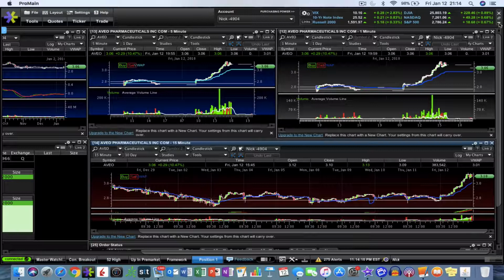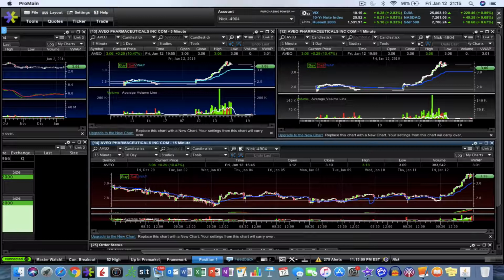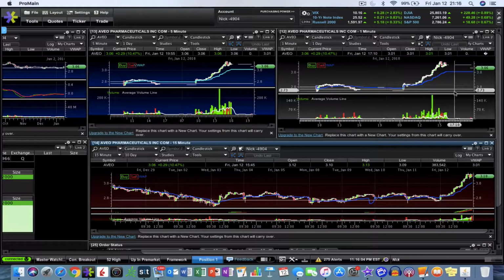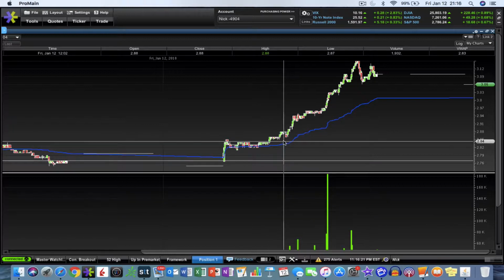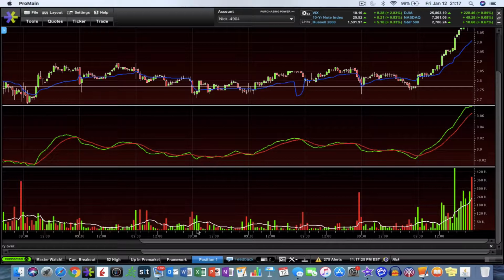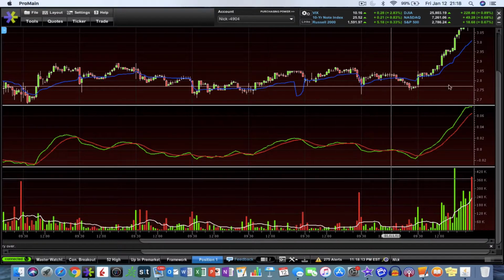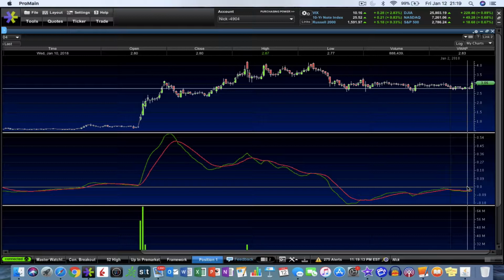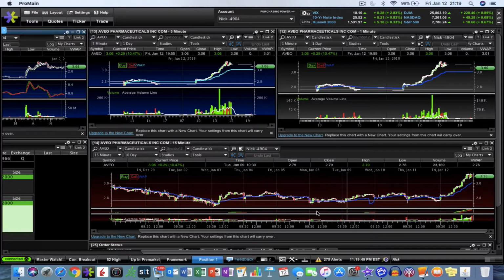My 2018 Indicators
Hey all here are the indicators that I use while I am trading. They are the same as 2017’s.